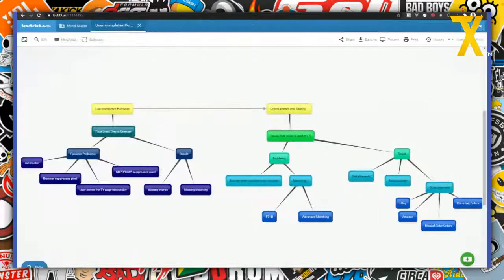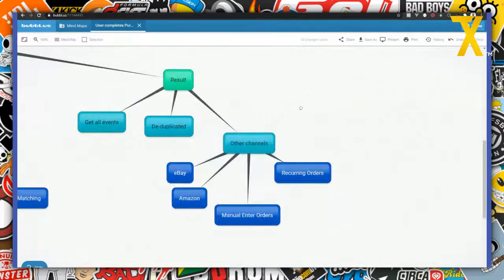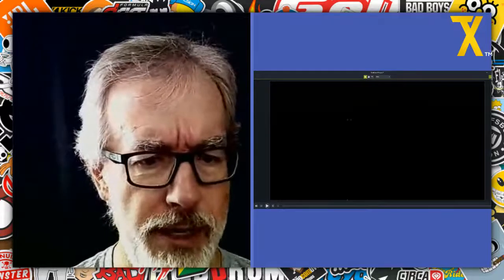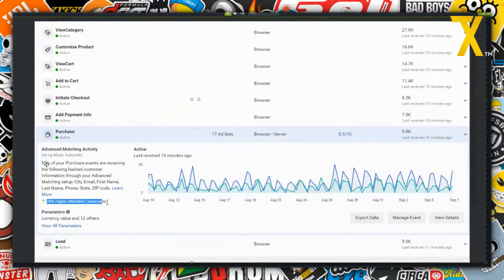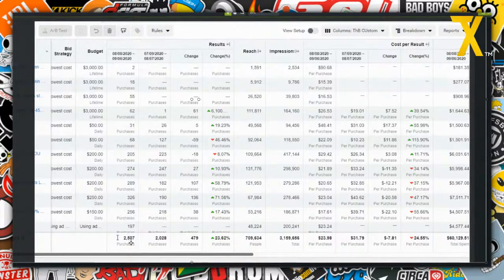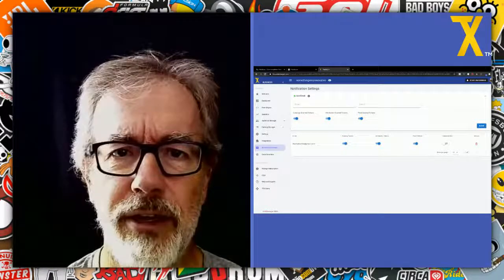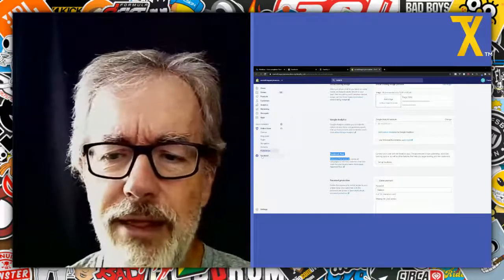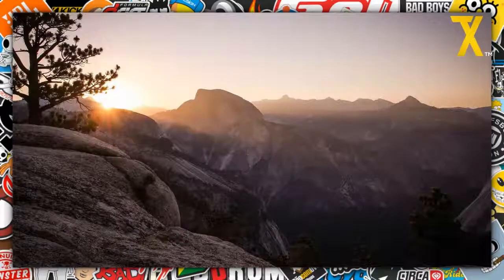Server-Side 3rd-gen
Server-Side events are a game changer? Tune in today's live stream to see how much better tracking and attribution is possible with this new technology.